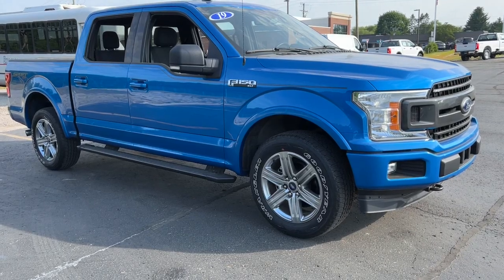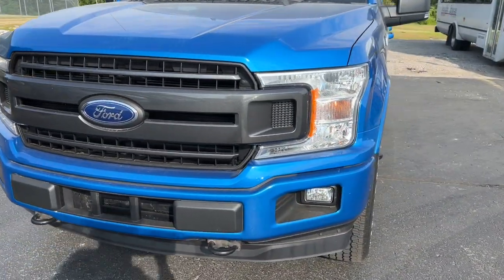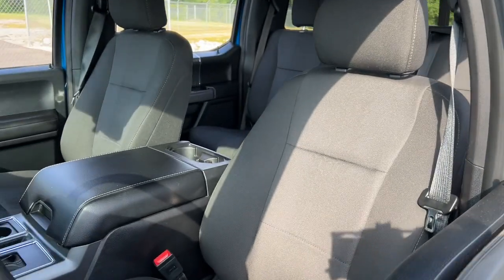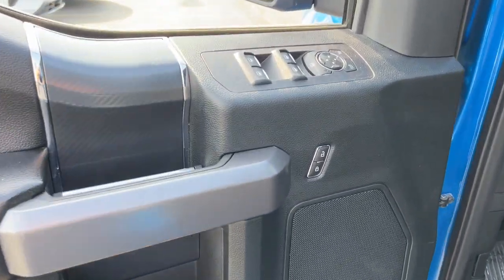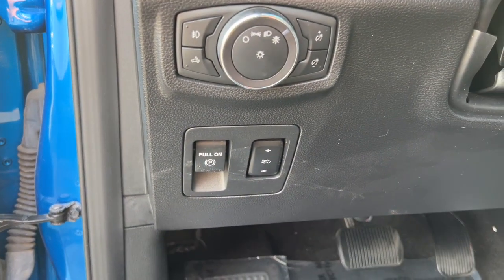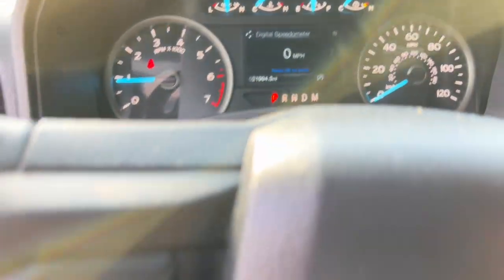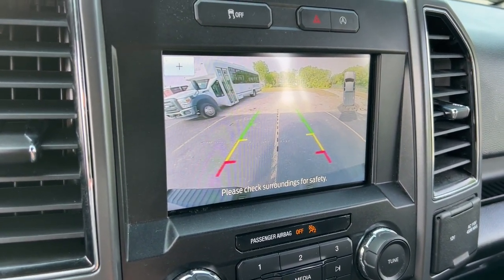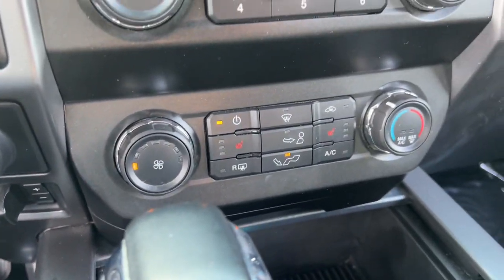2019 Ford F-150 Howell, Brighton, Fenton, Fowlerville, Pinckney H11407P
Velocity Blue Used 2019 Ford F-150 XLT available in 2798 E. Grand River Avenue, Howell, Michigan  at Bob Maxey Ford Howell. Servicing the Howell, Brighton, Fenton, Fowlerville, Pinckney, MI area.

F-150 XLT
2019 Ford F-150 XLT - Stock#: H11407P

2798 E Grand River Ave

Infotainment With Apple Carplay Ready|Infotainment With Android Auto Ready|SYNC - Satellite Communications|Linked Or Integrated Apps|Linked Or Integrated Apps - Information And Entertainment: Google POIs|Linked or Integrated Apps - Information and Entertainment: Google Search|Audio System 6 Speakers|Audio Streaming: Bluetooth|Audio Auxiliary Input: USB|Audio Auxiliary Input: IPod/IPhone Integration|Audio Voice Recognition|Audio - Radio: Touch Screen Display|Audio - Radio: AM/FM|Audio - Radio Data System|Audio - Antenna: Mast|Audio System 80 Watts|Wifi Capable|Phone Voice Activated|Phone Wireless Data Link Bluetooth|Electronic Messaging Assistance With Read Function|Electronic Messaging Assistance With Voice Recognition|Linked Or Integrated Apps - Security: Remote Locking Horns And Light|Linked Or Integrated Apps - Security: Remote Locking|Linked Or Integrated Apps - Vehicle Utility: Service And Maintenance|Linked Or Integrated Apps - Vehicle Utility: Parked Car Finder|Power Windows: With Safety Reverse|Windows Front Wipers: Variable Intermittent|Windows Privacy Glass|Windows Solar-Tinted Glass: Rear|Daytime Running Lights|Front Fog Lights|Exterior Entry Lights Security Approach Lamps|Headlights Automatic High Beam Dimmer|Headlights Auto On/Off|Headlights Auto Delay Off|Headlights Wiper Activated|Headlights Halogen|Exterior Mirrors Power|Exterior Mirrors Manual Folding|Active Grille Shutters|Rear Bumper Color Chrome|Cargo Bed Light|Grille Color Chrome|Grille Color Black Surround|Mirror Color Black|Window Trim Black|Tailgate Power Locking|Tailgate Removable|Spare Wheel Steel Rim Type|Spare Tire Fullsize|Spare Tire Underbody Mount Location|Air Conditioning - Front|Air Conditioning - Air Filtration|Air Conditioning - Front - Single Zone|Multi-Function Display|Compass|External Temperature Display|Fuel Economy Display Range|Fuel Economy Display MPG|Transmission Temperature Gauge|Tachometer|Engine Hour Meter|Clock|Digital Odometer|Trip Odometer|Warnings And Reminders Maintenance Reminder|Warnings And Reminders Low Fuel Level|Warnings And Reminders Low Oil Level|Floor Mat Material Carpet|Floor Mats Front|Rear Floor Mats|Floor Material Carpet|Armrests - Front Center|Cruise Control|Power Steering Speed-Proportional|Keyless Entry Keypad|Capless Fuel Filler System|Rear 12V Power Outlet|Front 12V Power Outlet(s)|Steering Wheel Tilt And Telescopic|Reading Lights Rear|Reading Lights Front|Inside Rearview Mirror Manual Day/Night|Multi-function Remote Keyless Entry|Multi-function Remote Keyless Entry With Panic Alarm|One-Touch Windows: 2|Steering Wheel Mounted Controls Cruise Controls|Steering Wheel Mounted Controls Phone|Steering Wheel Mounted Controls Audio|Steering Wheel Mounted Controls Multi-Function Screen Controls|Steering Wheel Mounted Controls Voice Recognition Controls|Vanity Mirrors Dual|Assist Handle Front|Assist Handle Rear|Windows Lockout Button|Storage Under Rear Seats|Storage In Seat Cushion|Storage Front Seatback|Storage Accessory Hook|Storage Door Pockets|Seats Cloth Upholstery|Rear Seats 60-40 Split Bench|Seats Front Seat Type: 40-20-40 Split Bench|Rear Seats Folds Up|Rear Seats Split Folding|Driver Seat Adjustable Lumbar Support: Manual|Driver Seat Manual Adjustments: 4|Driver Seat Manual Adjustments: Recline|Number Of Front Headrests 3|Front Headrests Adjustable|Passenger Seat Adjustable Lumbar Support: Manual|Passenger Seat Manual Adjustments: 4|Passenger Seat Manual Adjustments: Recline|Adjustable Rear Headrests|Number Of Rear Headrests 3|Front Suspension Type: Strut|Front Suspension Classification: Independent|Front Suspension Type: Double Wishbones|Suspension Front Shock Type: Gas Shock Absorbers|Suspension Front Spring Type: Coil Springs|Suspension Rear Gas Shock Absorbers|Suspension Rear Leaf Springs|Engine Auto Stop/Start|Drivetrain Transfer Case: Electronic Hi-Lo Gear Selection|Drivetrain 4WD Type: Part Time|Drivetrain Drive Mode Selector|Engine Alternator: 200 Amps|Engine Battery Saver|Engine-Battery Rating: 610 Cca|Towing And Hauling Trailer Wiring: 4-Pin|Towing And Hauling Tow Hooks: Front|Towing And Hauling Trailer Hitch: Bumper Hitch|Transmission Tow/Haul Mode|Towing And Hauling Cargo Tie Downs|Auto-Lock|Security Perimeter Alarm|Security Anti-Theft Alarm System|Security Engine Immobilizer|ABS Brakes (4-Wheel)|Cornering Brake Control|Emergency Braking Preparation|Electronic Parking Brake Auto Off|Rear Brakes Ventilated Disc|Braking Assist|Front Brakes Ventilated Disc|Power Brakes|Electronic Brak